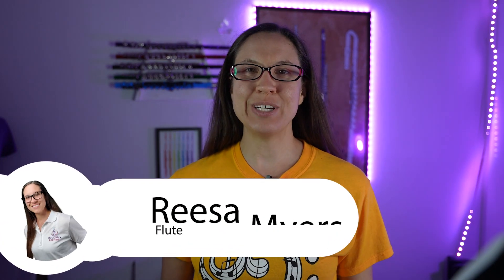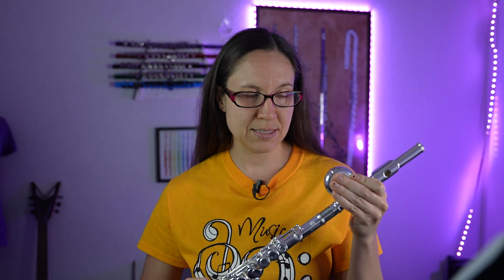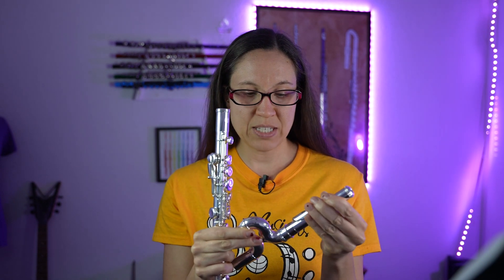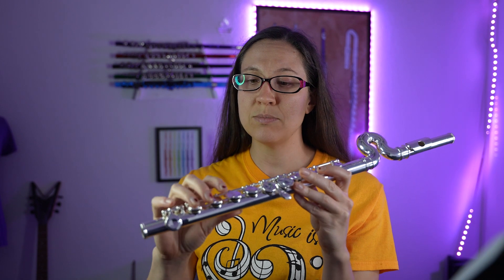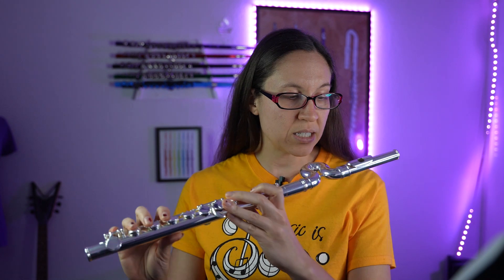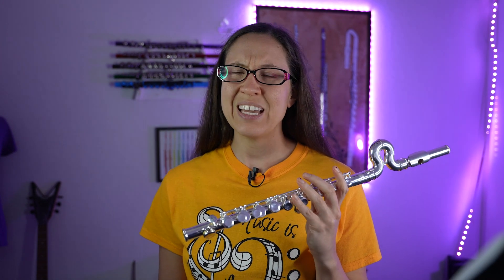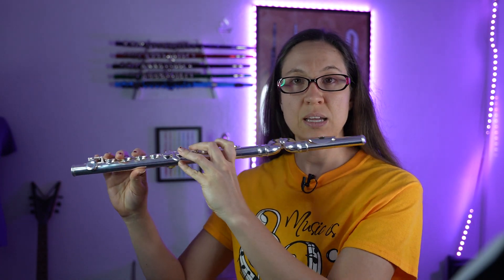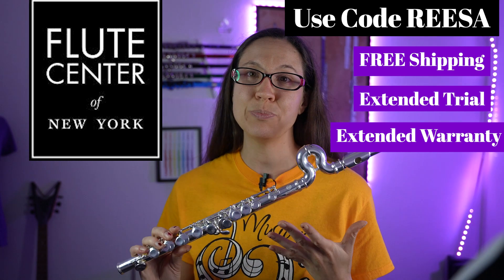Jupiter Flute Model 700WRE Review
The Jupiter Flute Model 700WRE is an excellent flute for young beginners. With its curved head and assisted keys, your student flutist will learn to play flute with ease.

Jupiter model JFL700WRE
Open hole
WaveLine technology headjoint
Silver-plated
Stainless steel springs
Split E mechanism
Assembly alignment indicators
Acrylic instrument stand, swab, and form-fitted zippered case

You can try any of this flute (for free) at the Flute Center Of New York. You don't even have to live there! They ship them right to your house. Make sure to use “REESA” to unlock these special bonuses with The Flute Center of New York
⚬ 10 day Trial on Flute and Piccolos(normally 7)
⚬ 18 month Warranty (normally 1 yr) *excluded for the Guo Flute*